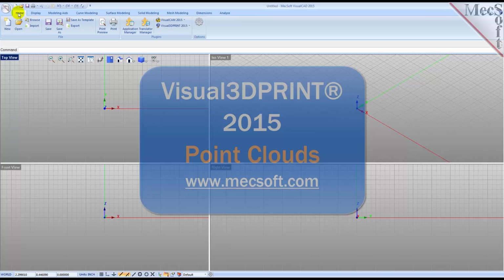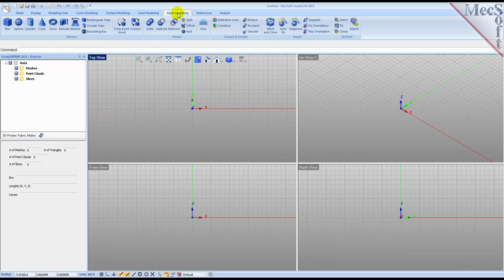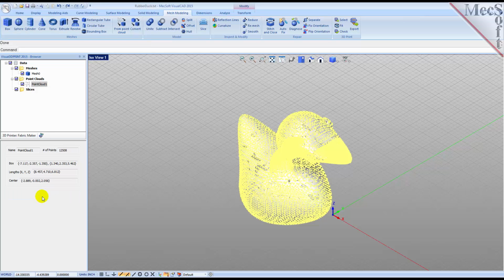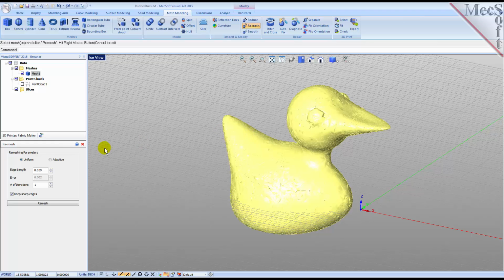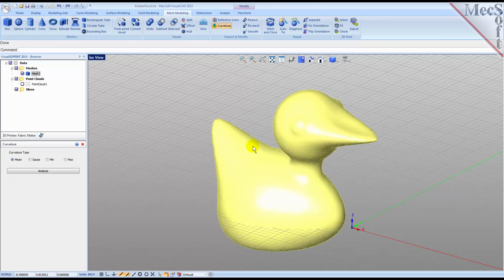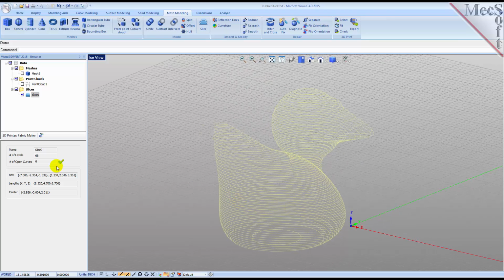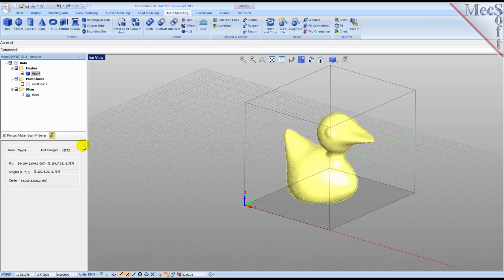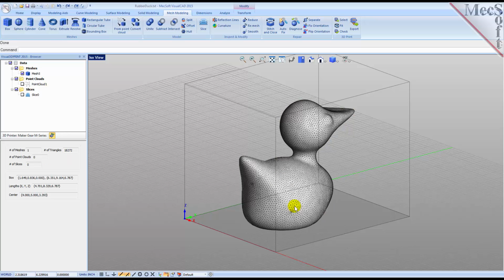Visual3DPRINT 2015 Quick Start 1